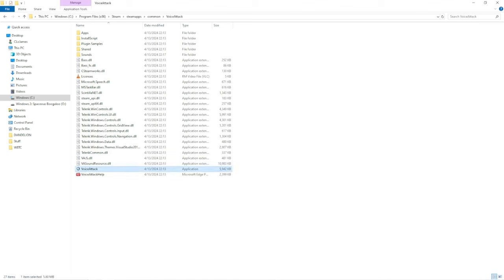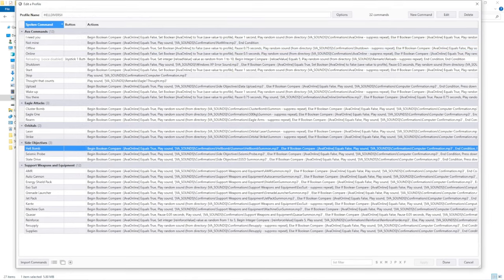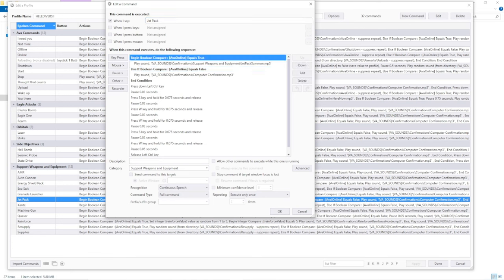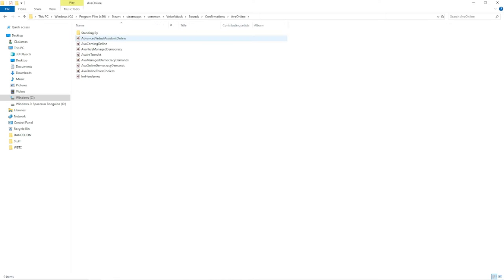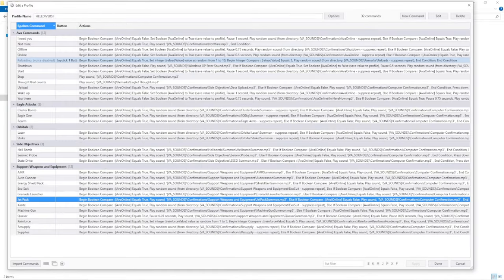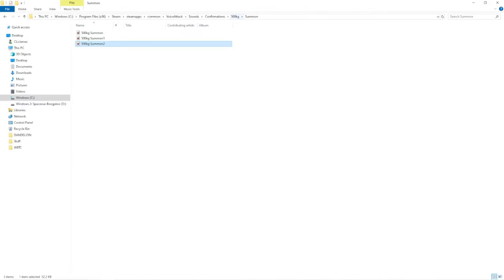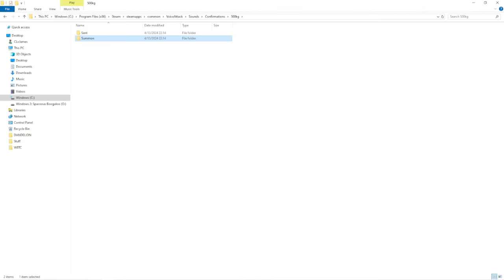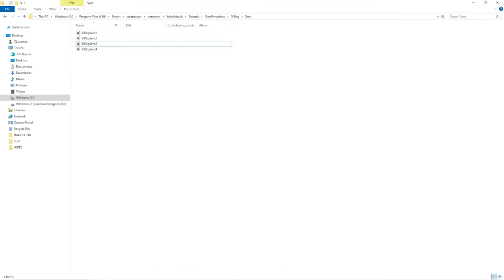HELLDIVERS 2: In-Depth Look At AVA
Sorry about the hushed tones, I can only really do computer stuff once my kids are in bed

A video explaining some things and stuff about my assistant. Using VoiceAttack, you can trigger macros so the Stratagem inputs get done for you. I tried to give her a little personality instead of just simply doing the commands or having quick confirmations. With ElevenLabs, your only limit is your own imagination. You can have any kind of voice say whatever you want.

for making your own sound bytes